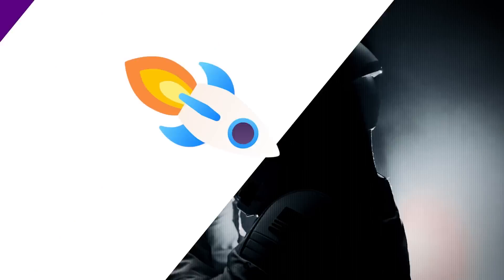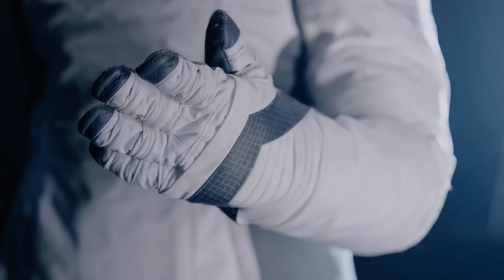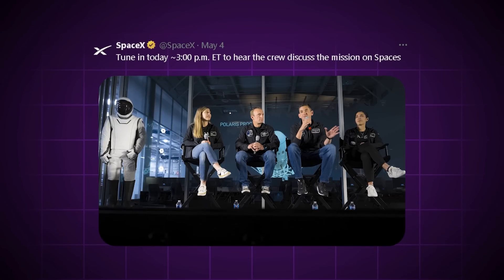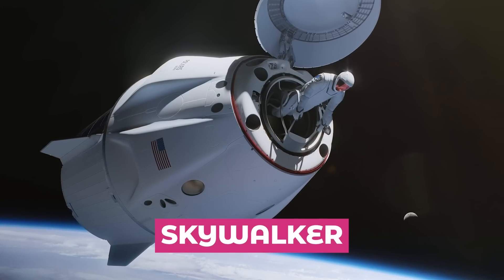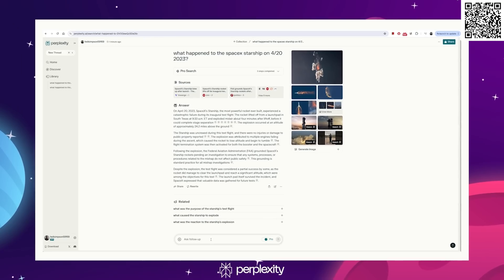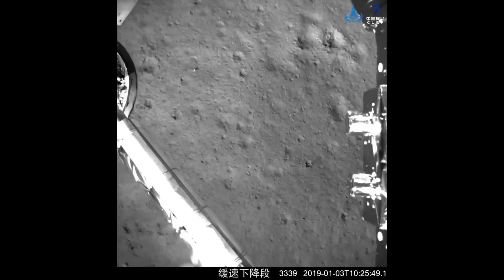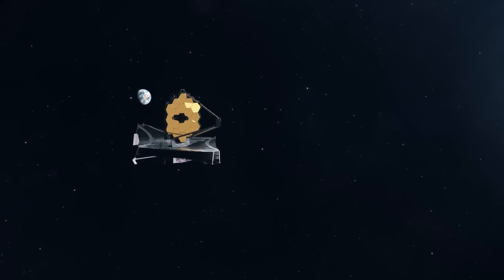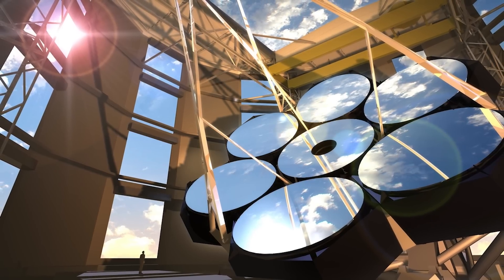SpaceX Reveals NEW Space Suit Update!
Head to Perplexity to see the answers discussed in this video

Last Video: How SpaceX Reinvented The Rocket Engine!